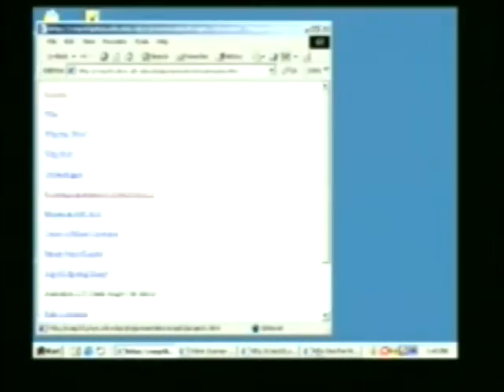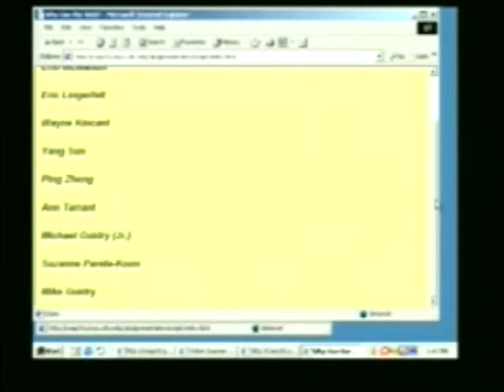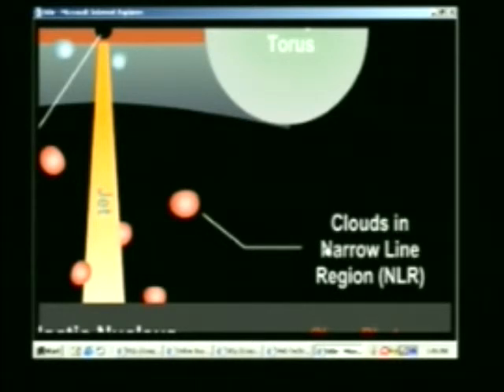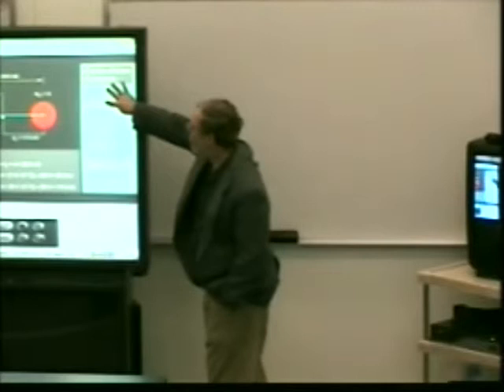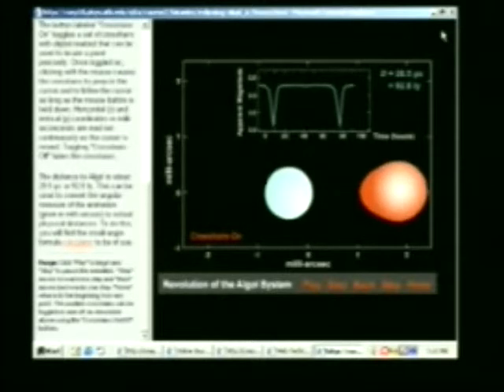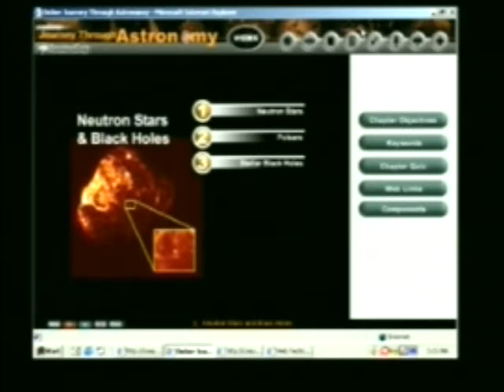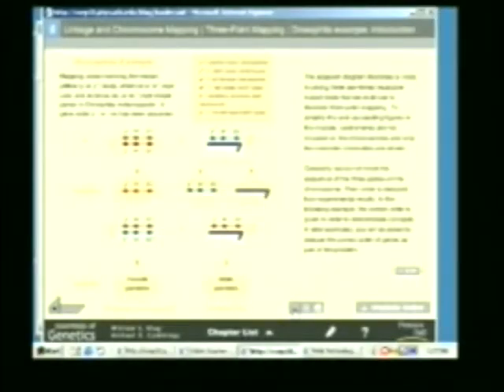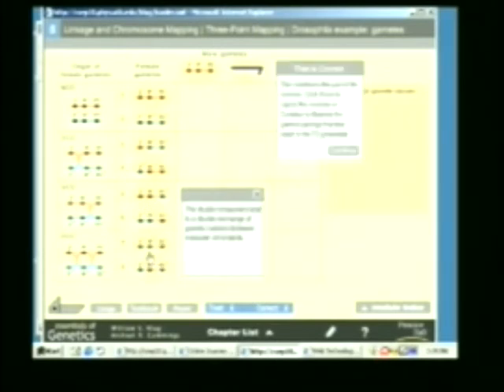Dr. Mike Guidry Interactive Animation and Web-Based Educational Technology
Speaker: Dr. Mike Guidry
Title: Interactive Animation and Web-Based Educational Technology for the Physical Sciences
Recorded: 2001